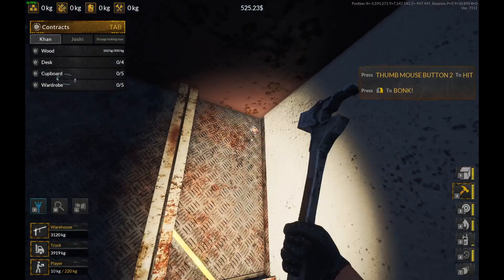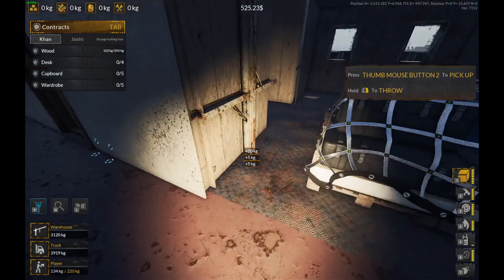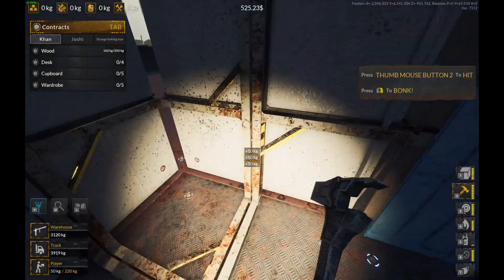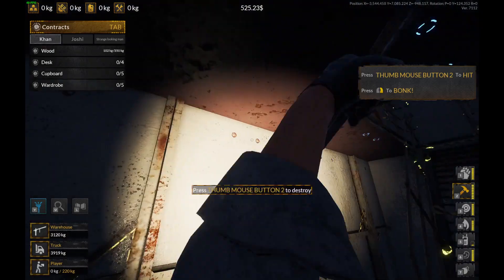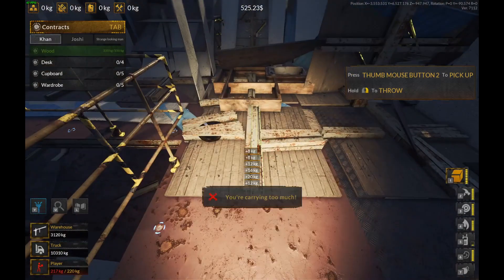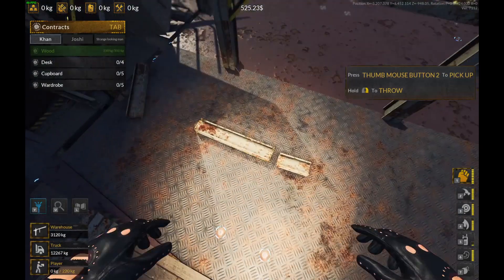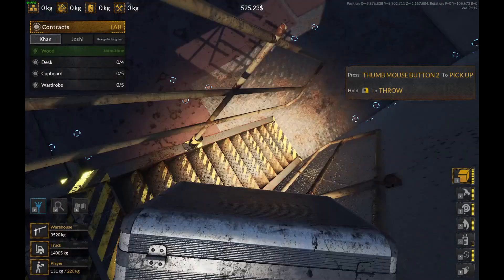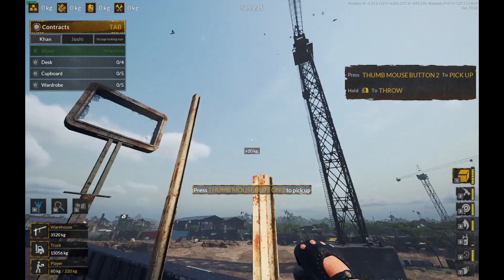Ship Graveyard Simulator 2 Ep 41 By Jasonwalker34